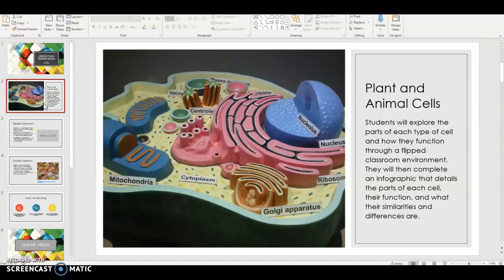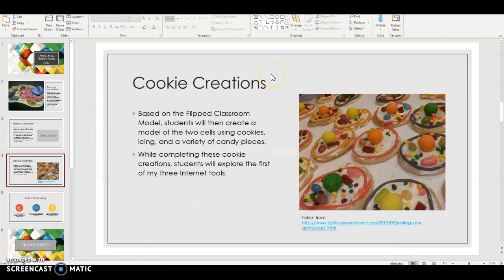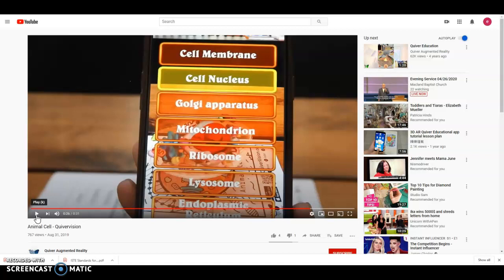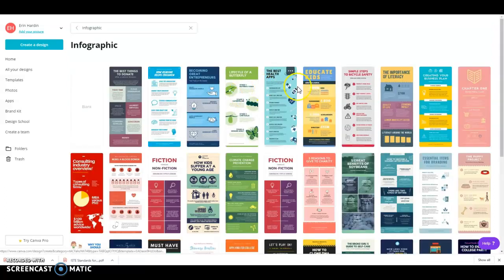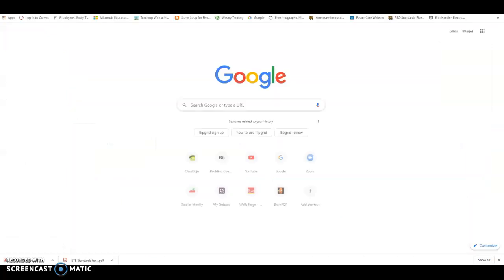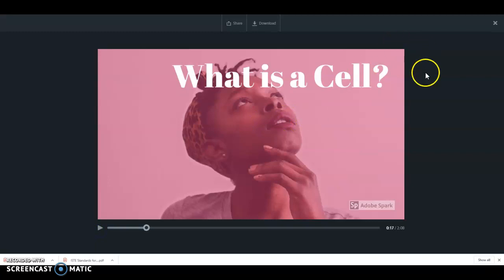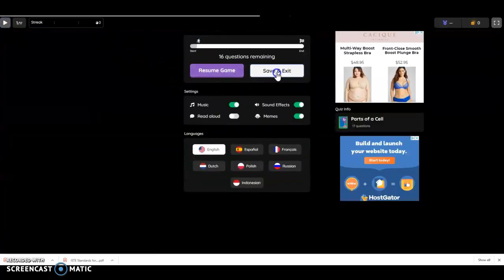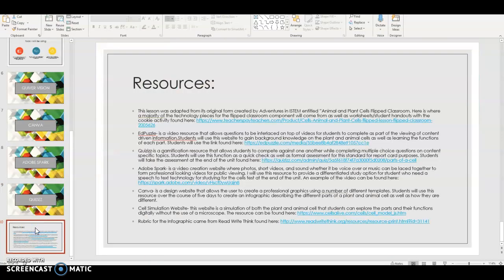Lesson Plan Presentation ITEC 7430